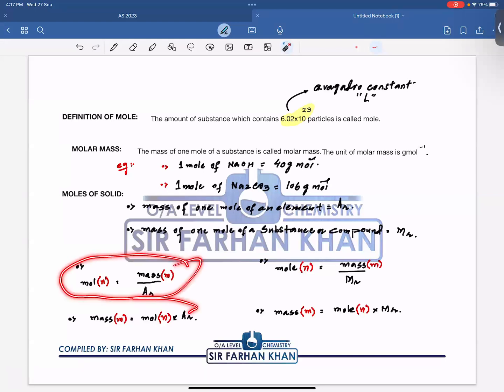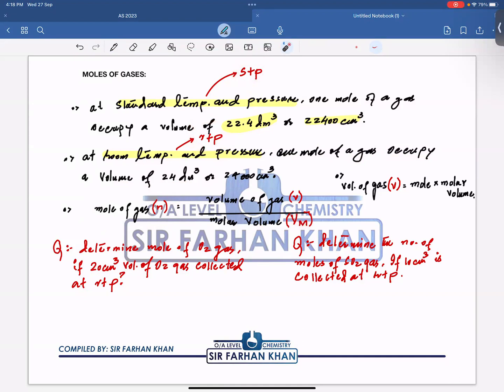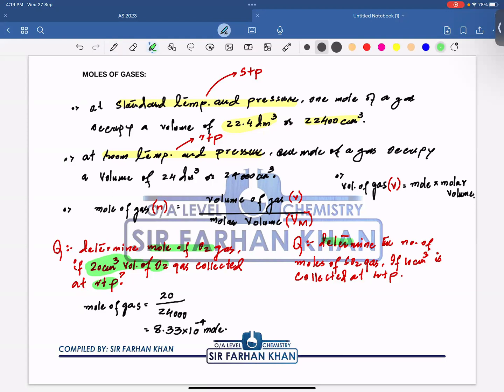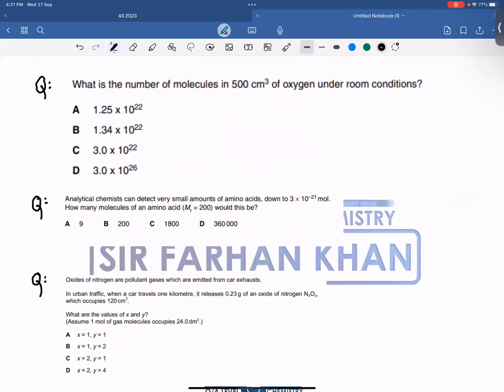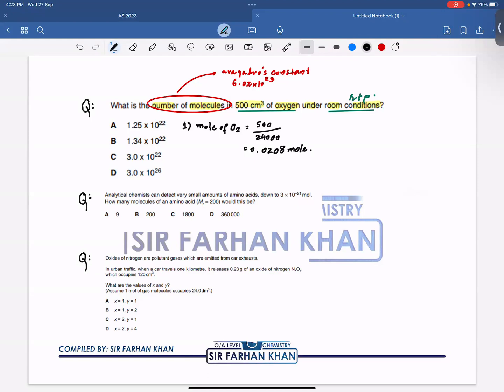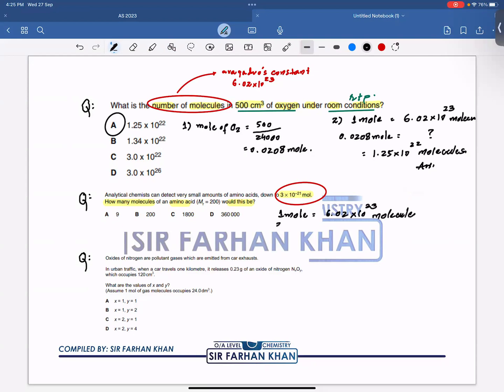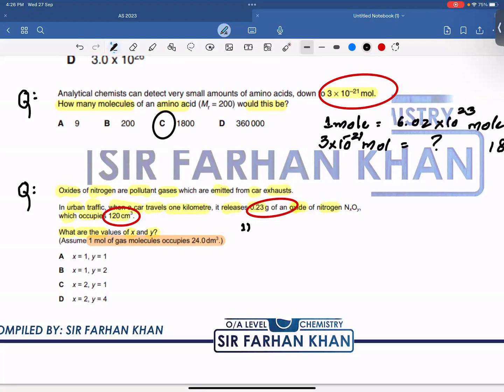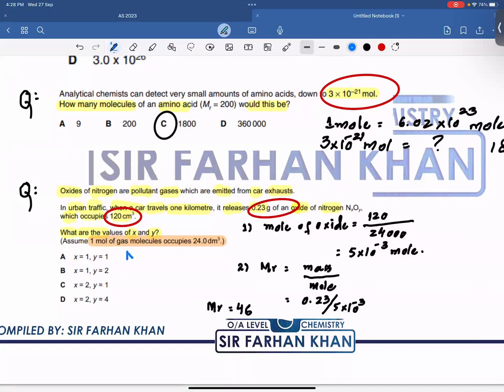Moles of Solid & Gases AS Chemistry 9701 Lecture 2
A Level Scientist
Chemistry 9701
Chemistry Revision
Moles
Learn Chemistry
Science Videos
OCR
AS Chemistry
Introduction
definition
mole
AS Chemistry 9701